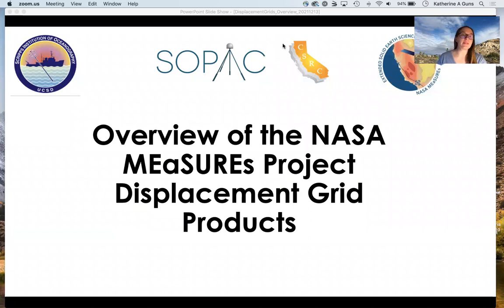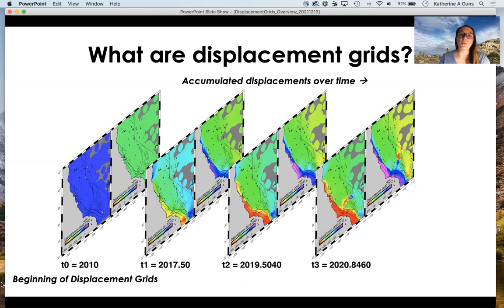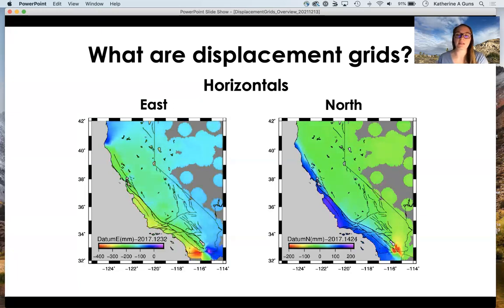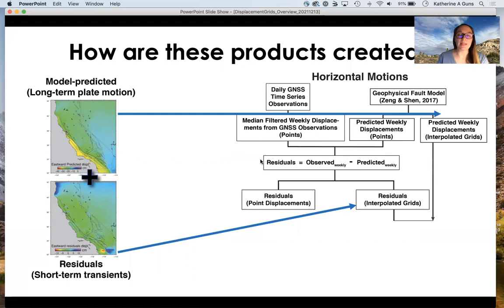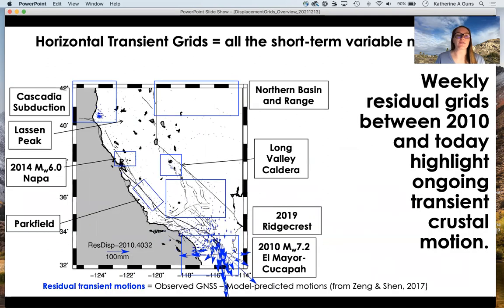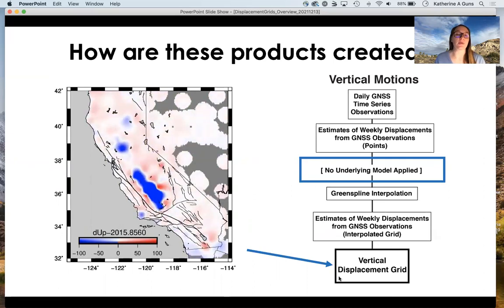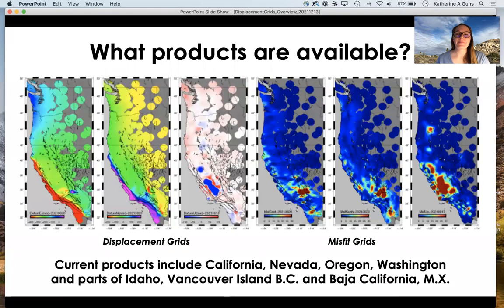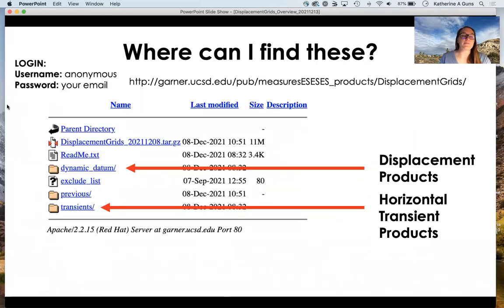GunsGridDisplacementOverview 20211214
Video of displacement grids showing crustal deformation due to tectonic motions and earthquakes and other transients in the Western U.S. Prepared by Katherine Guns for the NASA MEaSURES project, awarded to Scripps Institution of Oceanography and Caltech's Jet Propulsion Laboratory.